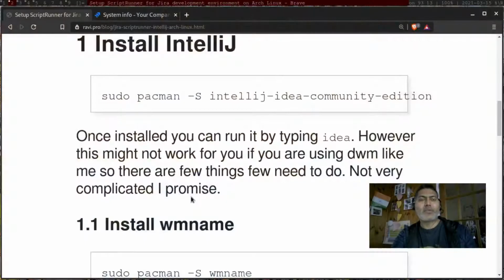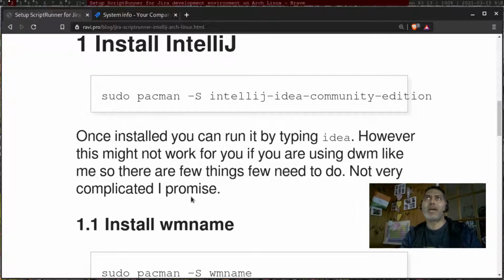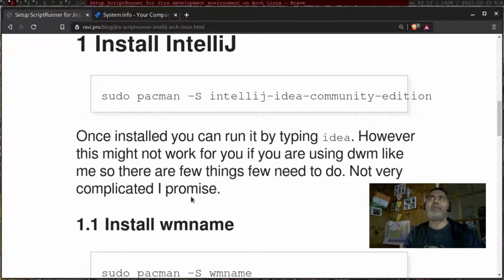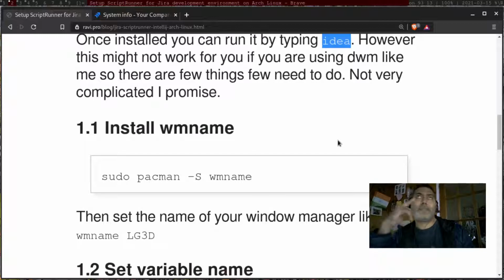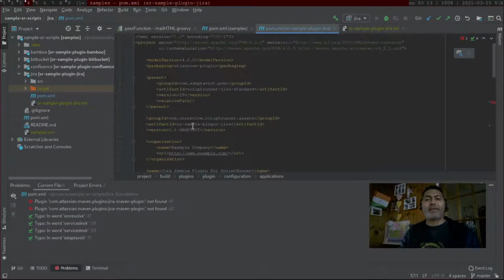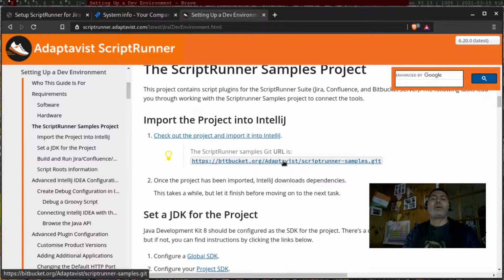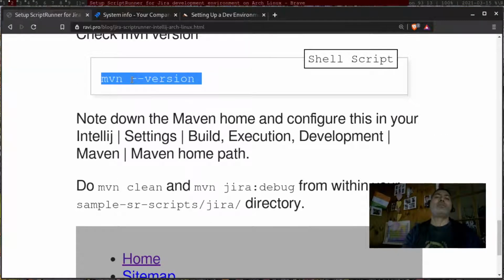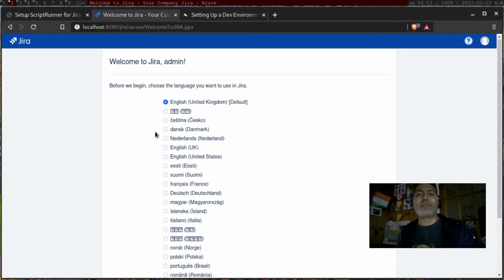ScriptRunner for Jira - Local dev environment with IntelliJ on Arch Linux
Let me share my local development environment today :)

1. Jira Quick Start Guide (Book)
3. Jira 7 Guide for Administrators and Developers (Video course)
4. Jira 7 Essentials (Video course)

5. Google Apps Script tutorials

Social